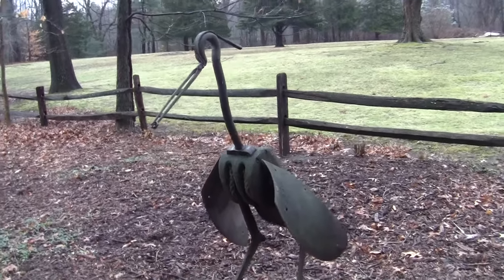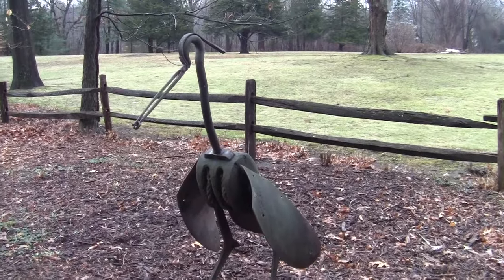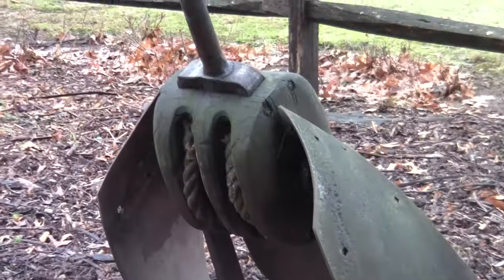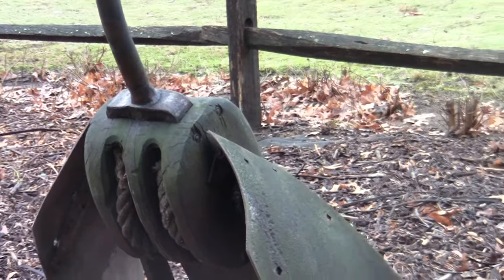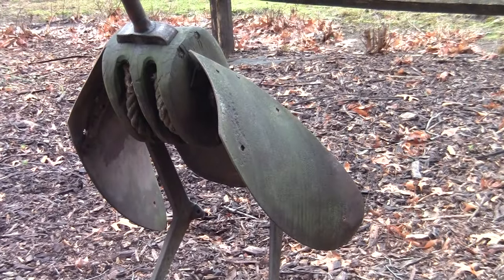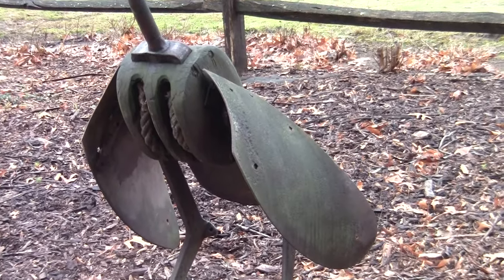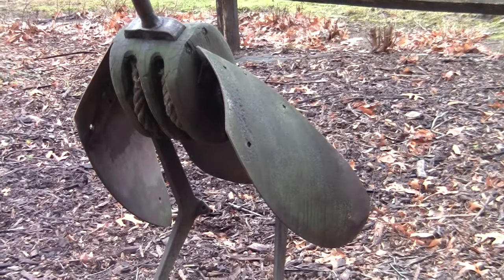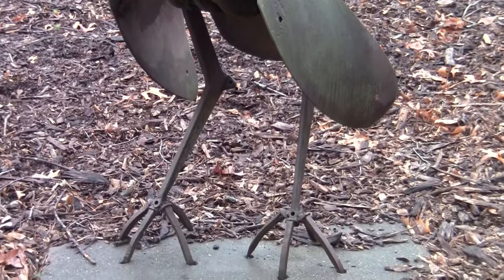GREAT BLUE HERON SCRAP YARD ART OF LON C PLETON